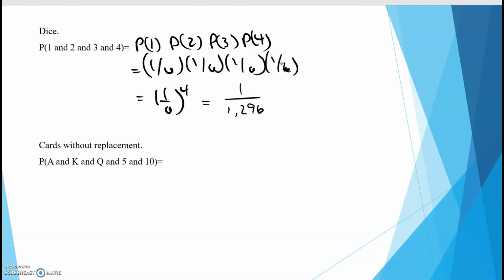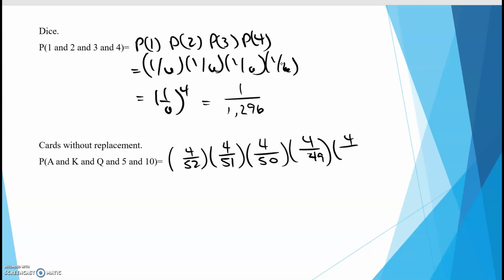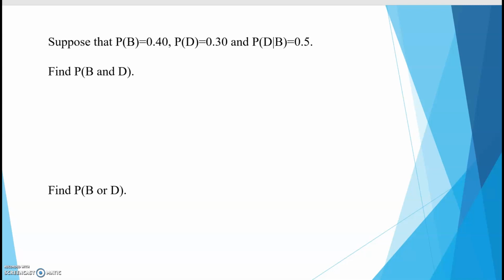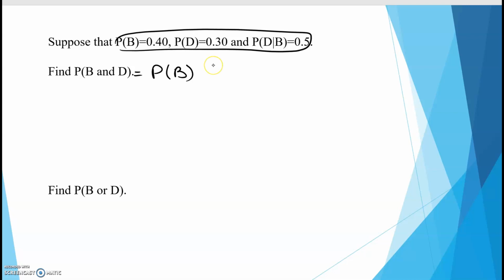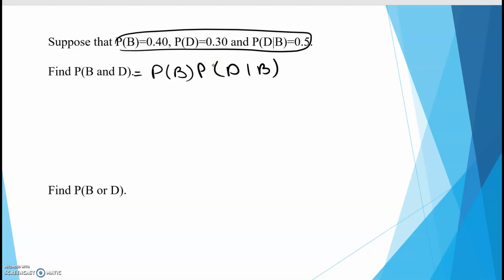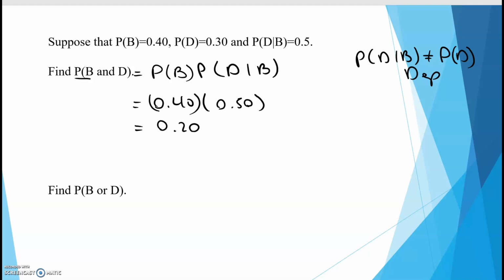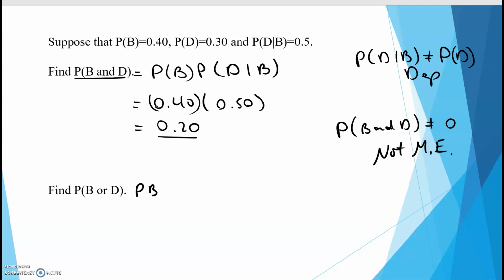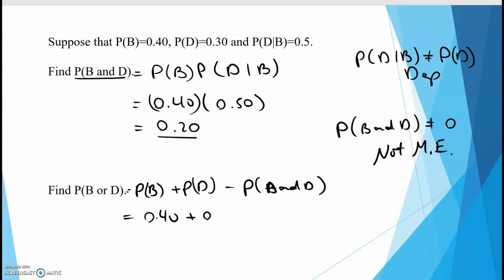Section 3.3 Part 3